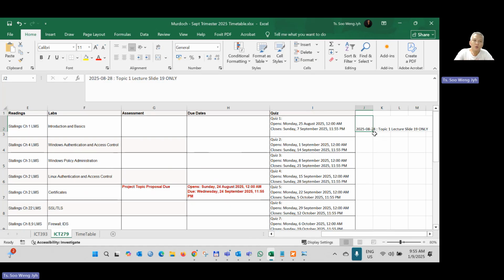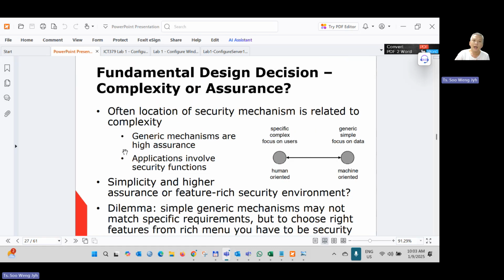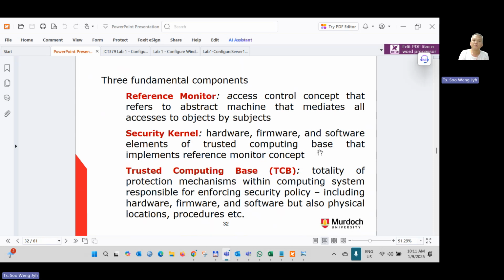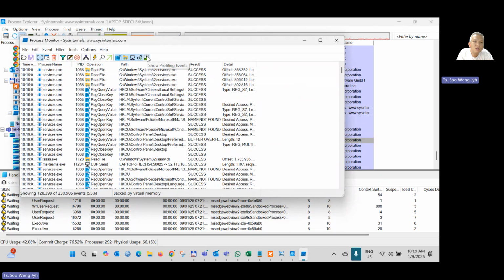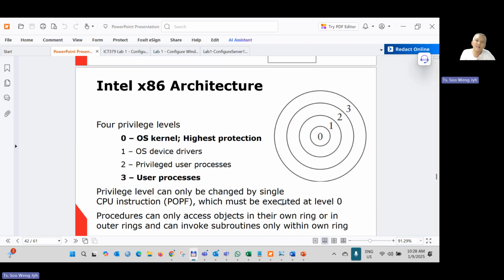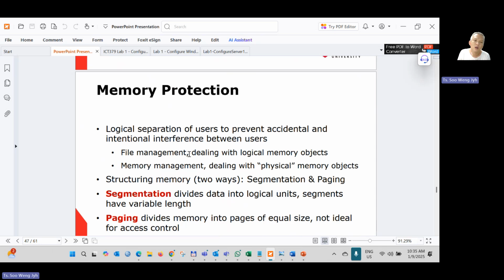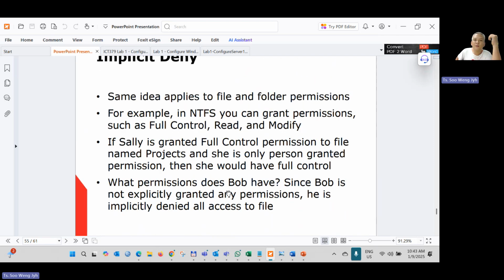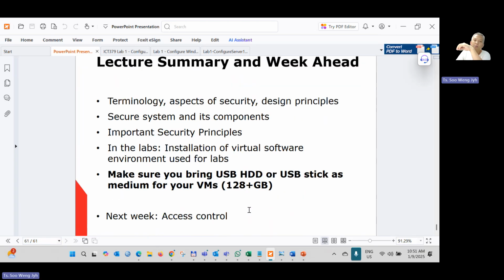[Sept 2025] ICT279 Topic 1 Lecturer Online Recording 2025-09-01